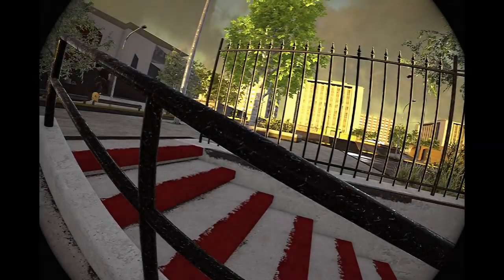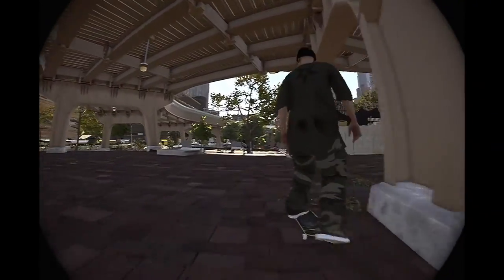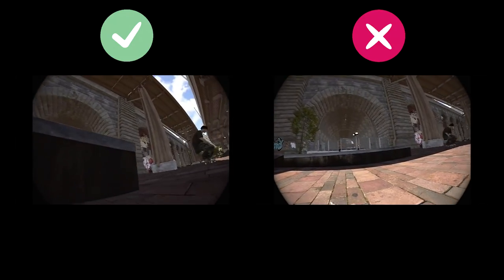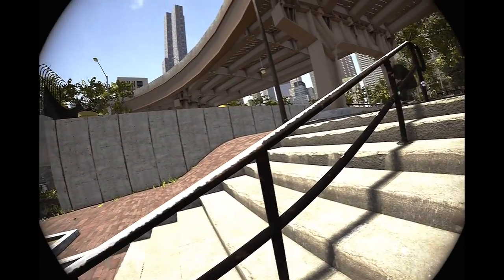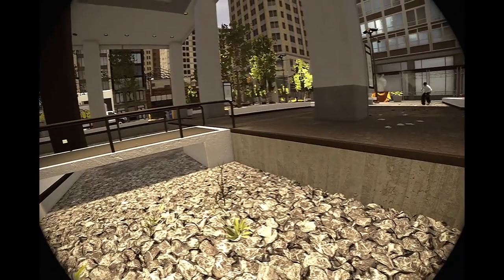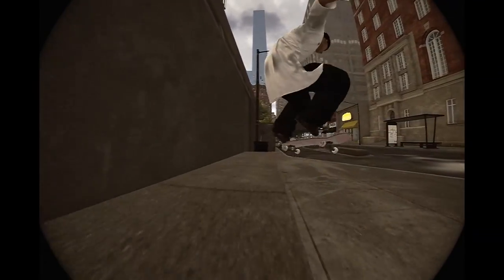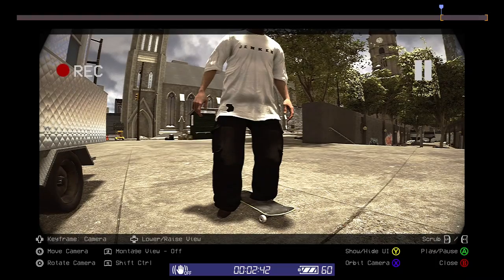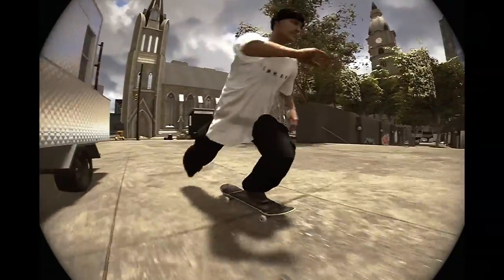HOW TO FILM REALISTIC FISHEYE - Session Filming Techniques & Replay Editor Tutorial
My condenser mic is broken and the acoustics in my new apartment are horrible, the only working mic I have is on a halfway broken 10-year-old Steelseries gaming headset... so I literally had to record the VO with that thing, under a blanket with my popkiller between that and my mouth, and then try to make the best out of that situation with noise cancellation, heavy gating and a compressor. TL;DR the sound quality is dogshit but I tried my best.

Sorry for the occasional frame drops, OBS isn't the most consistent with Session on my rig.

I'll do closed captions later on in case my speech is hard to follow. Also please excuse my accent, English isn't my first language.

The beat in the background was made by me.

In case you need help with something Session-related, hit me up on Discord:  deeku(hashtag)0232

TIMESTAMPS:

1. Intro (0:00)

2. Example clips & filming theory (1:00)
2.1 Camera positioning & angles (1:20)
2.2 Camera movement & motion (3:17)

3. Replay editor (4:24)
3.1 Setup (4:37)
3.2 Planning stage (5:31)
3.3 Keyframing & baseline (7:15)
3.4 Final adjustments and touch-ups (8:33)
3.5 Finished clip (9:48)

4. Outro montage (10:18)